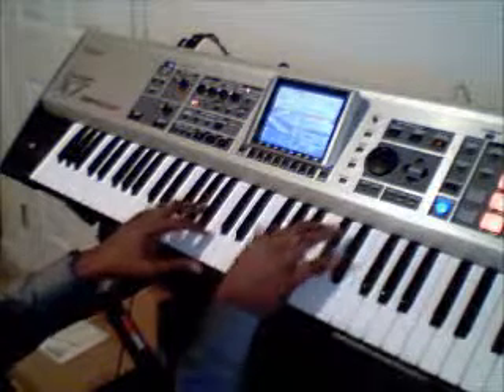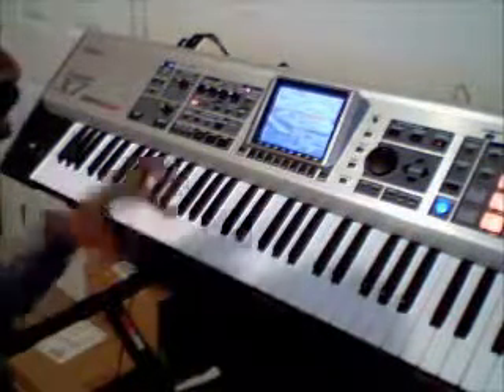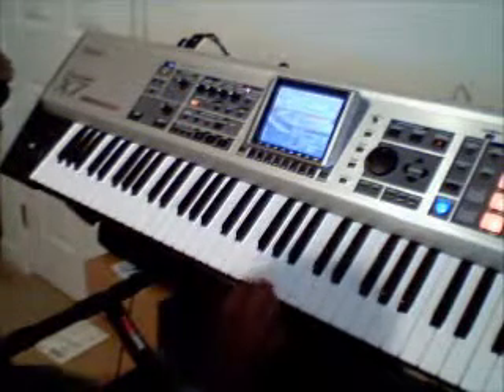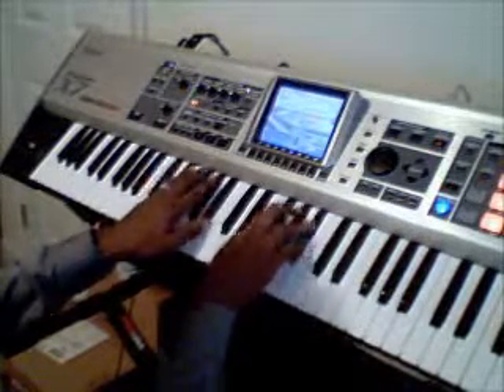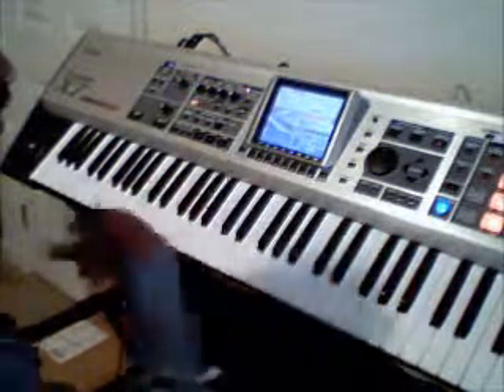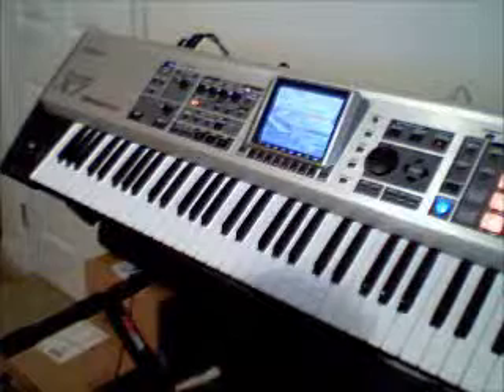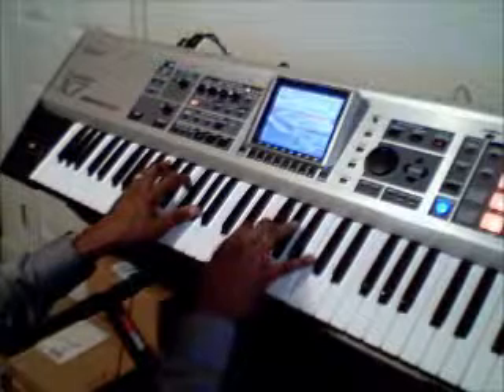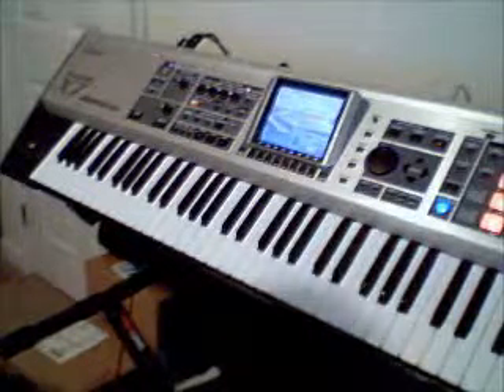October 16 - What Have I Been Doing?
spending a lot of time practicing left hand chords and right hand runs